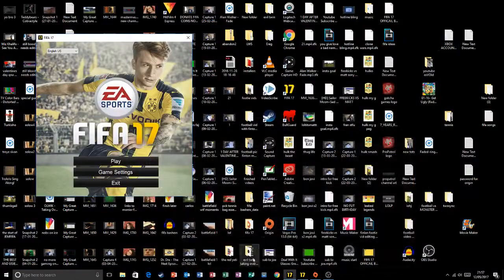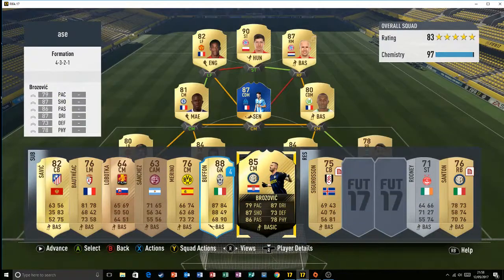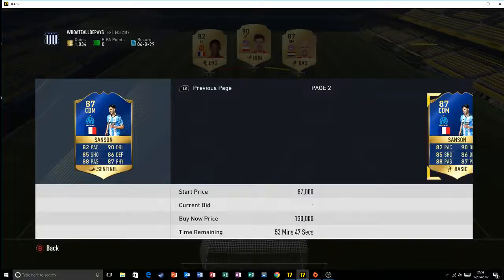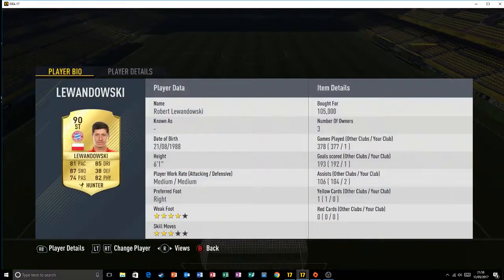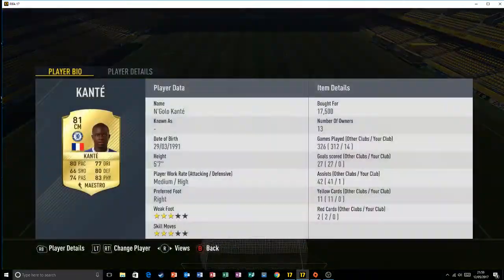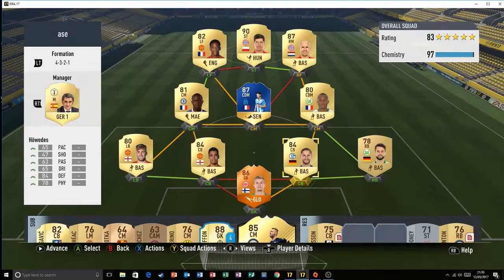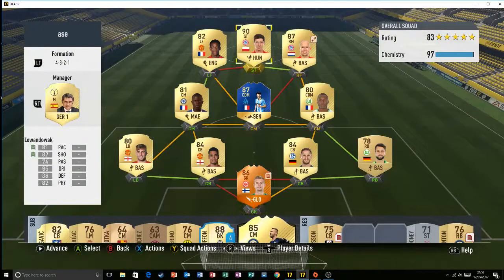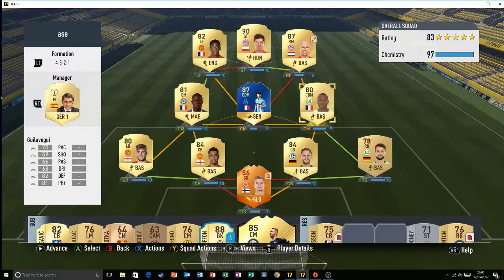TOTS SANSON SQUAD BUILDER FIFA 17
this is an amazing squad builder